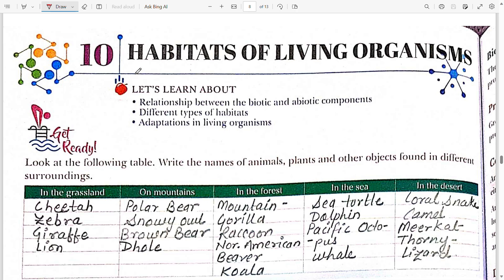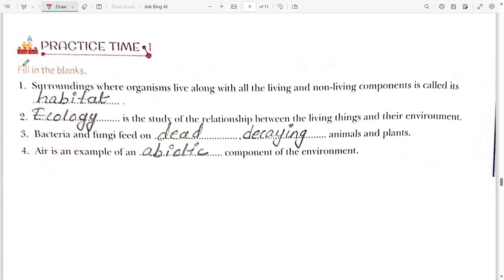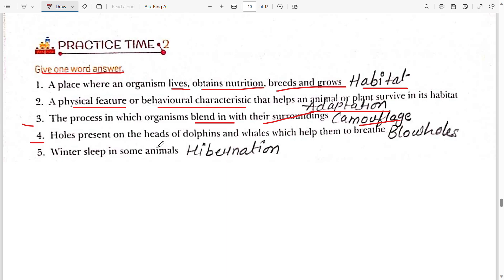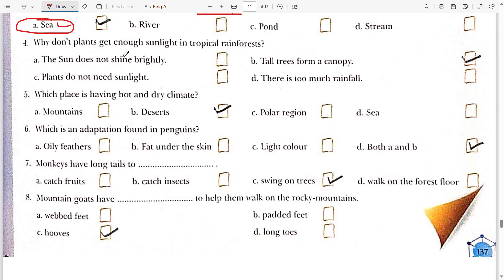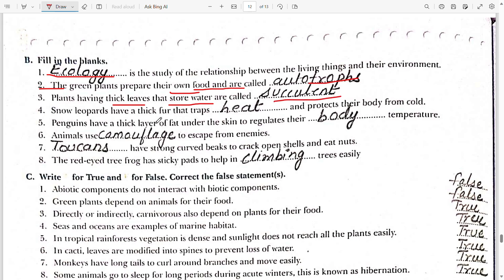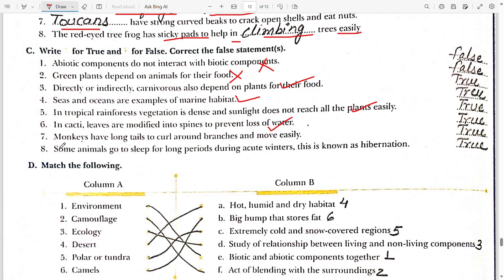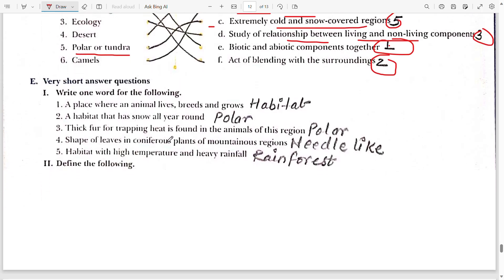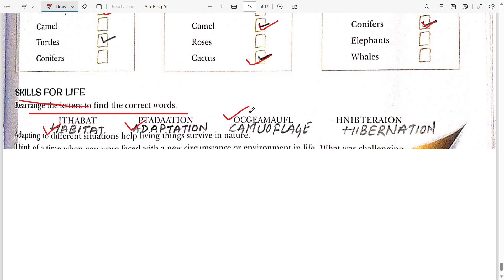HABITATS OF LIVING ORGANISM || CHAPTER 10 || CLASS 6 || BOOK EXERCISE || SCIWISE